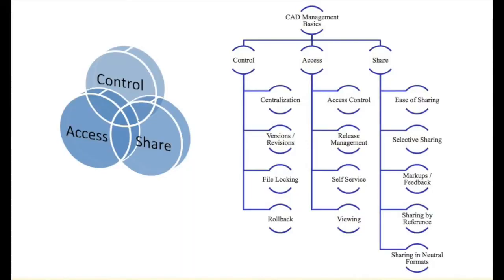Tech-Clarity TV No-Nonsense Multi-CAD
This episode of Tech-Clarity TV reviews research on the basics of managing CAD data and extends the findings to include multi-CAD data. The original report concluded that lower-overhead, cloud-based solutions are a viable choice for companies that find PDM or PLM out of reach but don't want to suffer from the pitfalls of unmanaged (or manually managed) CAD files. A recent eBook finds that simpler, cloud-based solutions are also an option in multi-CAD environments, but that there are some special multi-CAD requirements the must be addressed.